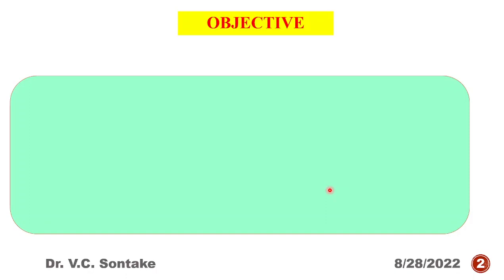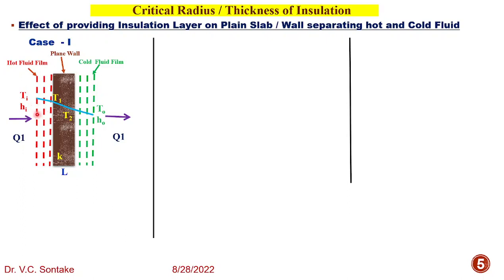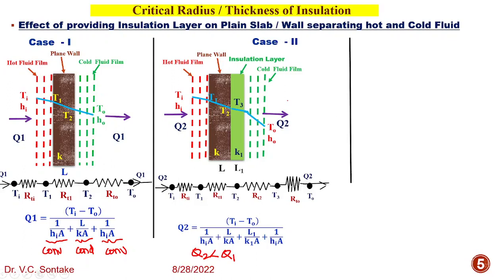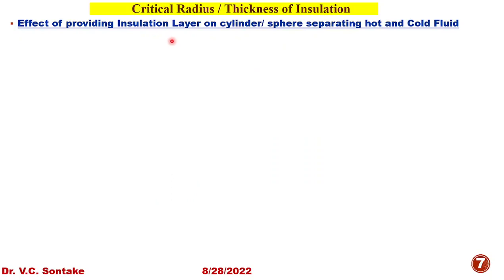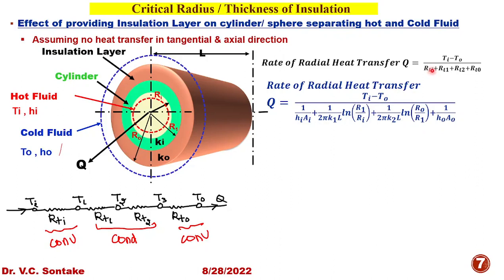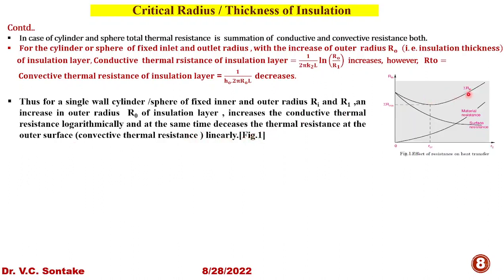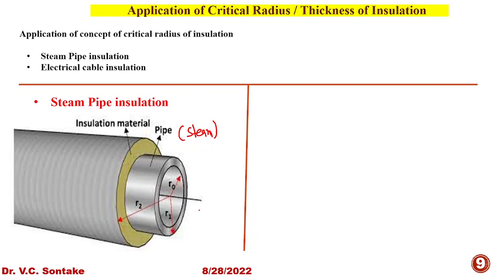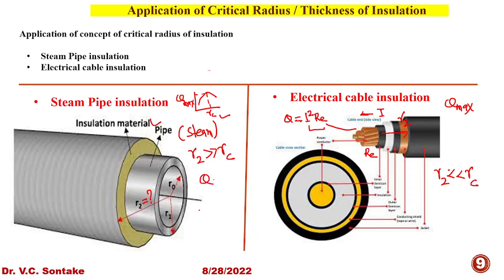1.21- CR -Critical Radius /thickness of Insulation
In this video, concept of critical radius/ of insulation for cylinder/sphere and its significance has been discussed.